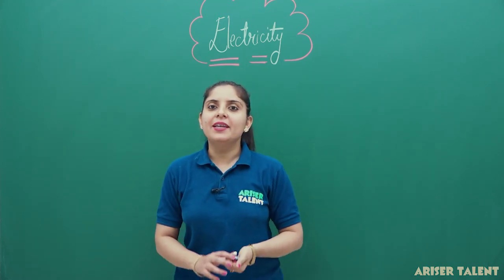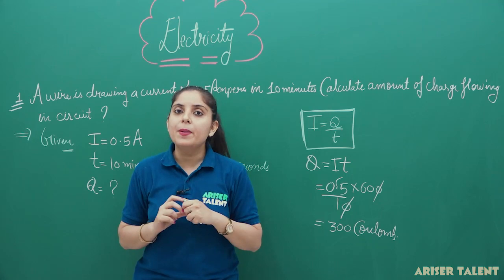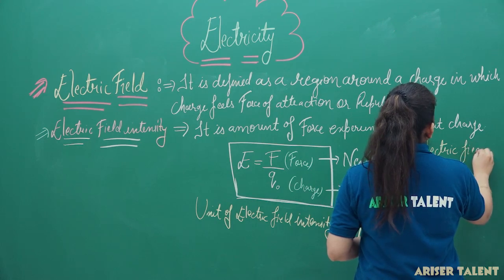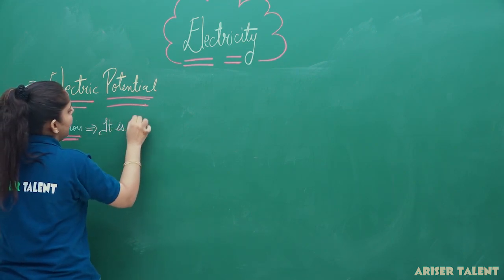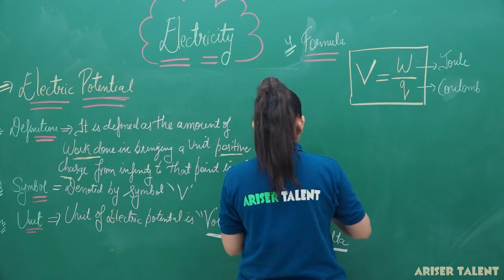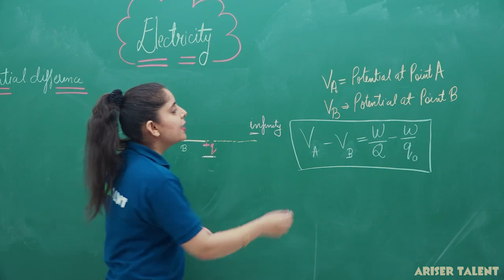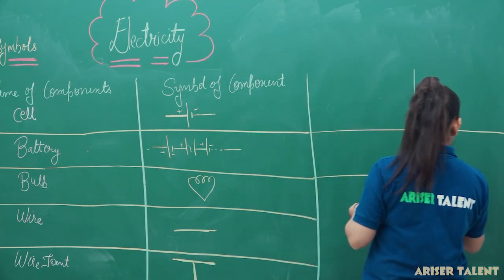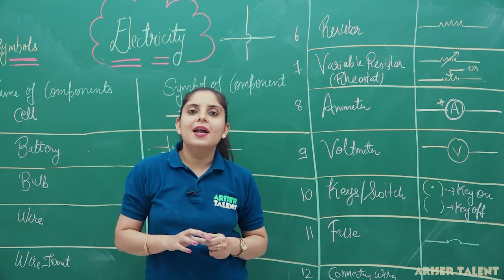Electricity | Electric Field, Electric Potential, Potential Difference|English Medium|Term2 class 10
Our courses include:
1. HD Video Lectures designed by top faculty of Kota.
2. Study Material prepared by experts.
3. Test Series to boost your preparation.
4. Previous Papers and Sample Papers.
5. 24X7 Online Streaming Course
6. Mind Maps
7. Access anytime, anywhere using any device Ariser Talent is an online Education platform for JEE, NEET, NTSE & CBSE 7th to 12th The Best e-Learning app for IIT-JEE MAIN & ADVANCED | NEET Medical | CBSE XI&XII | CBSE IX&X (FOUNDATION & NTSE) Preparation.